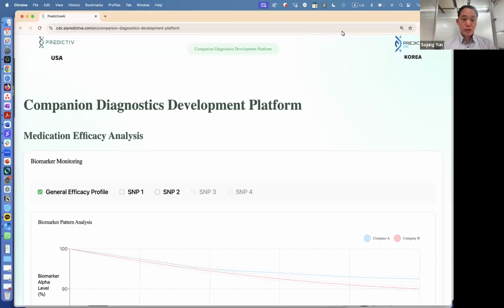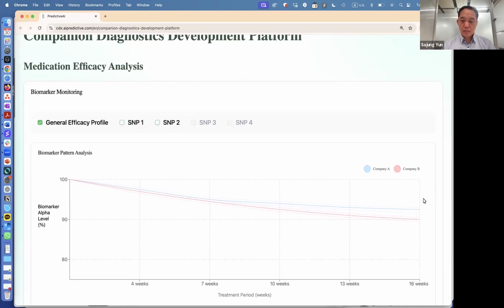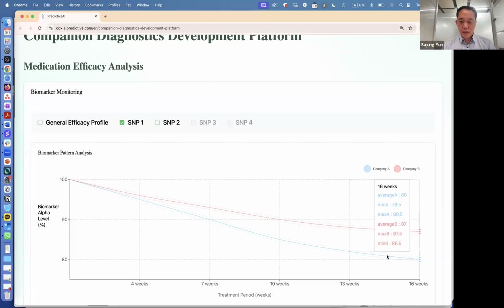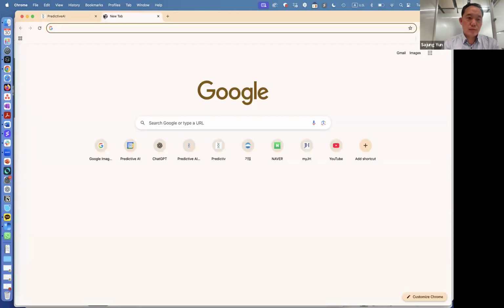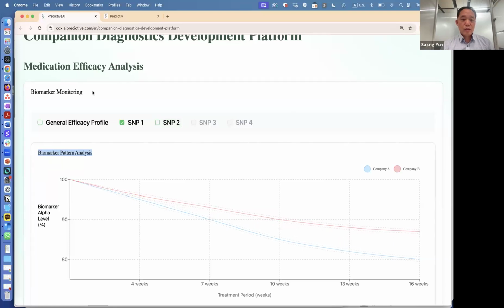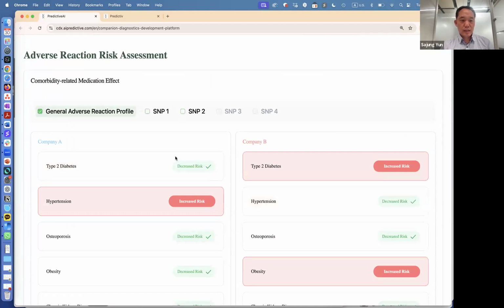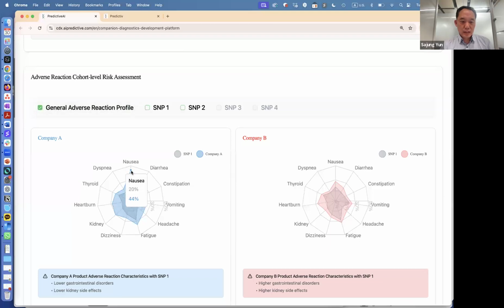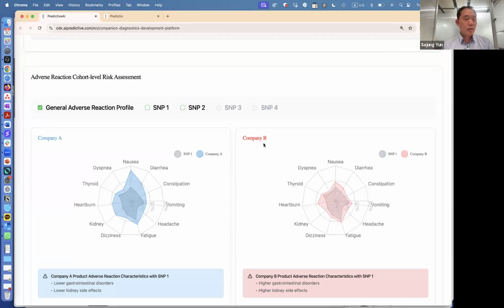Companion Dx Demo Predictive AI